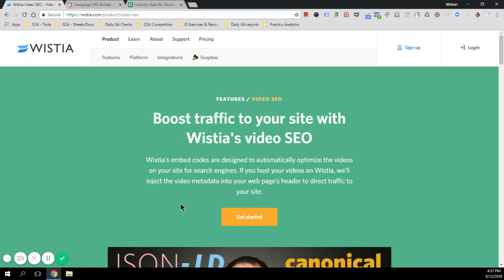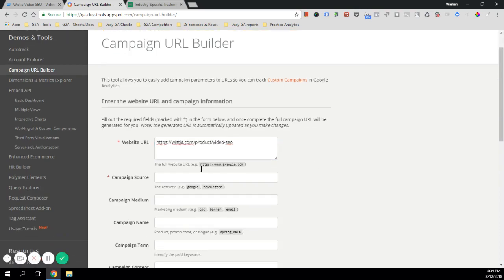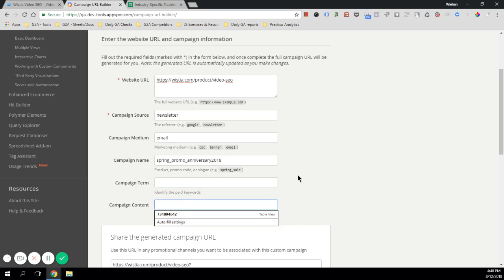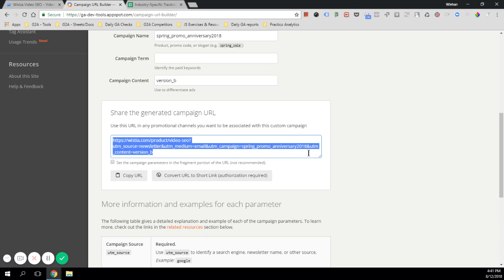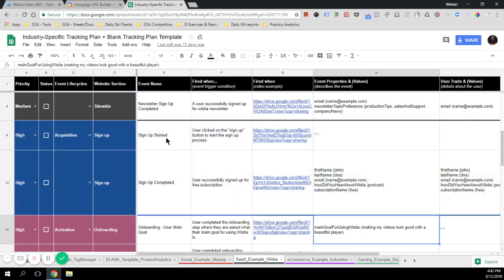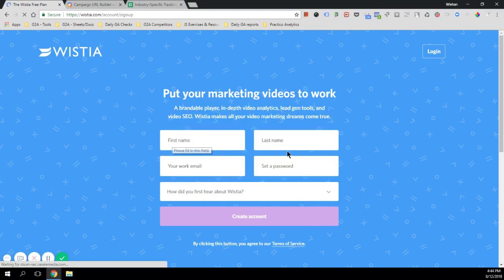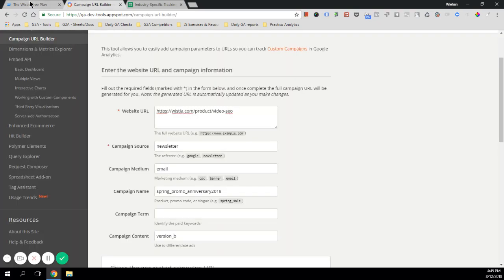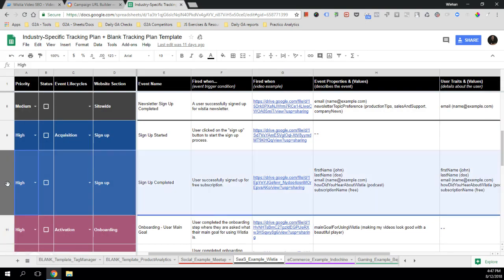Wistia Acqusition teardown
I’m excited to share the second article in our tracking plan series. Our free tracking plan resource is one of the most popular templates we offer today and we recently decided to improve this template by showing you exactly how we would fill it out for different industry types. We have created a completed tracking plan for 4 industries and included several videos to break down the logic at each stage e.g. acquisition events, retention events, etc.

For this article, I’ll let Wiehan take over the blog. He will guide you through the breakdown of our SaaS industry and product focus: Wistia, the popular video hosting platform for businesses.